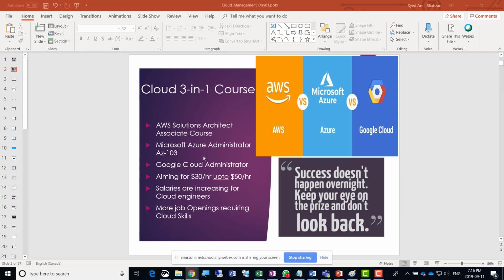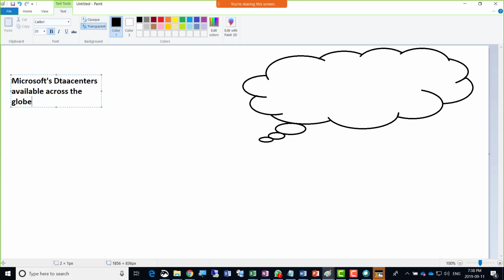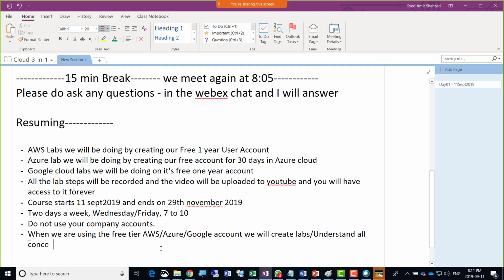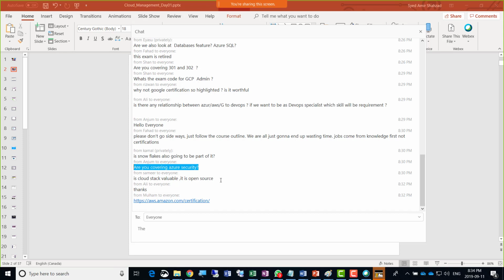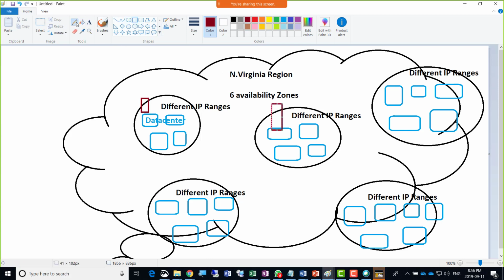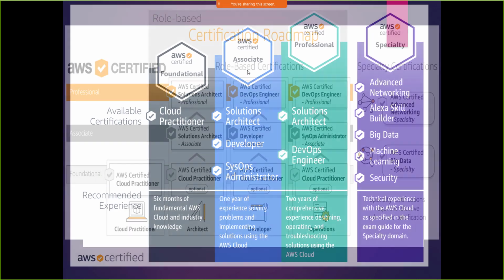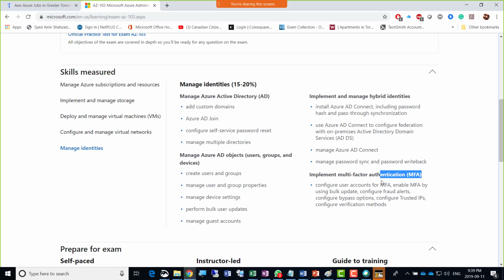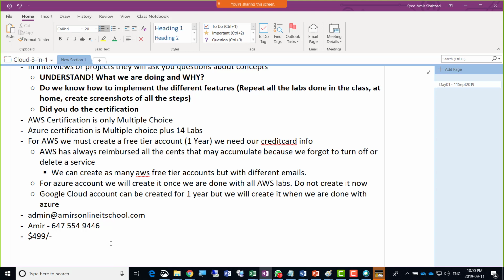Day01 11Sept2019 Wednesday CloudCourse3 in 1 Intro